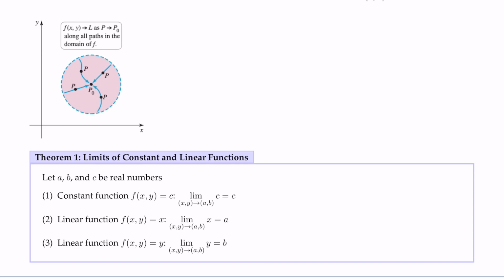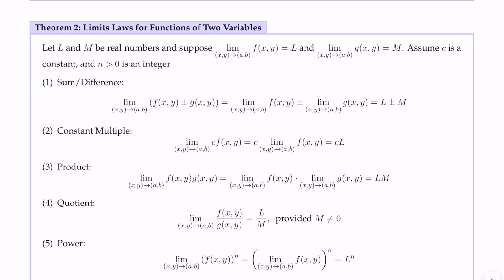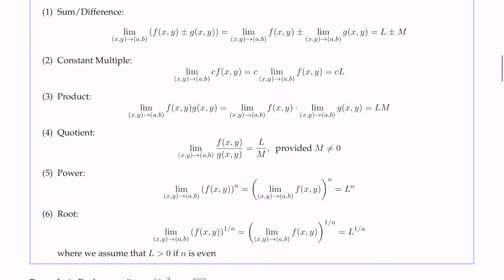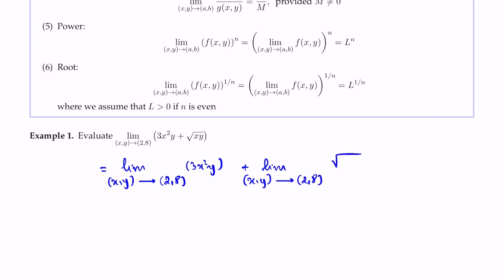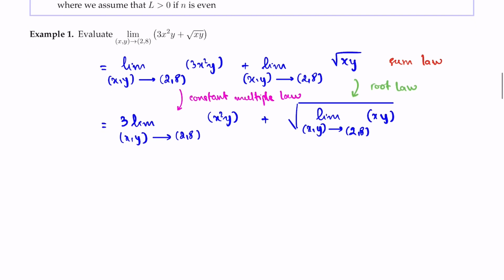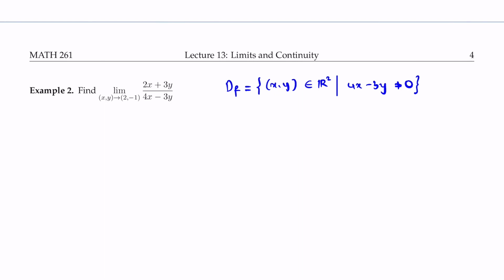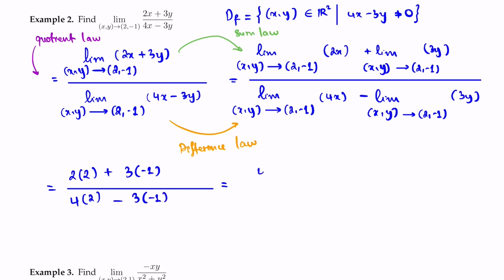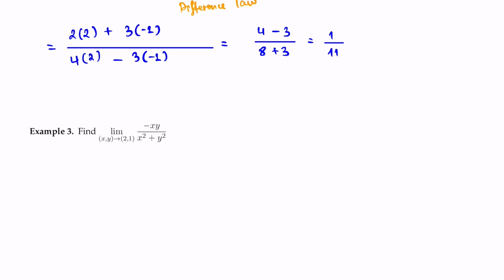L13 - Part 2 - Calculate Limits Using Limit Laws || Multivariable Calculus